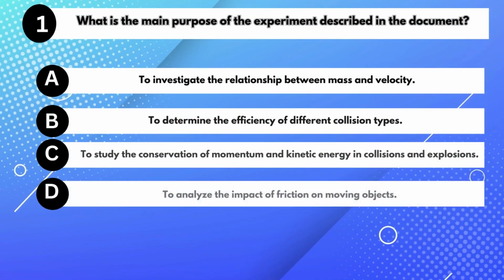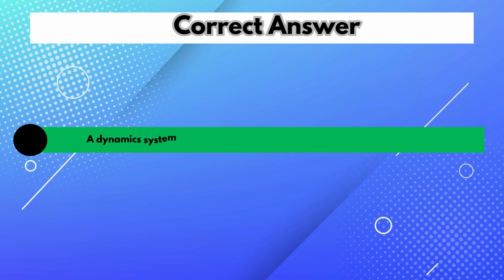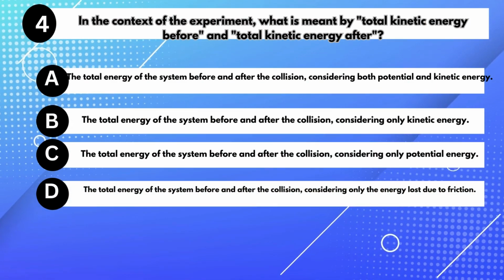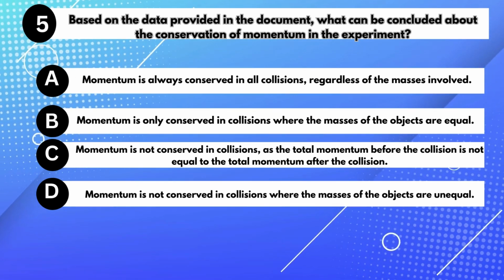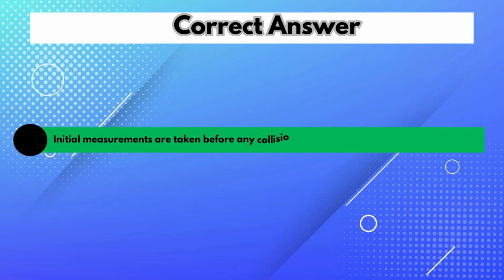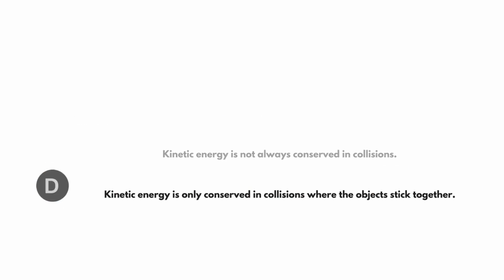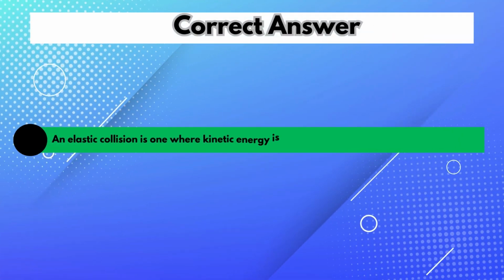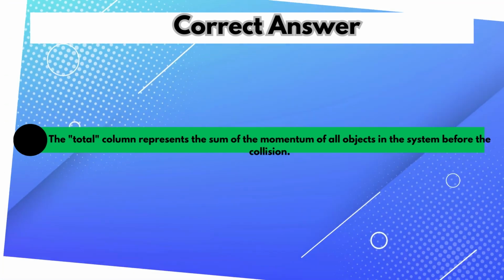Conservation of Momentum Experiment Revision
Conservation of Momentum: A Visual Explanation
This video provides a clear and engaging explanation of the fundamental principle of conservation of momentum. Through vivid animations and real-world examples, viewers will learn:
What is momentum? Understand the definition of momentum and how it's calculated.
The law of conservation of momentum: Discover the key principle that states that the total momentum of a closed system remains constant.
Applications of conservation of momentum: See how this principle applies to various situations, from collisions to rocket launches.
Examples and demonstrations: Observe visual representations of momentum conservation in action, making the concept easily understandable.
This video is perfect for students of physics, anyone interested in understanding the forces that govern our universe, or simply curious about the amazing principles that shape our world.